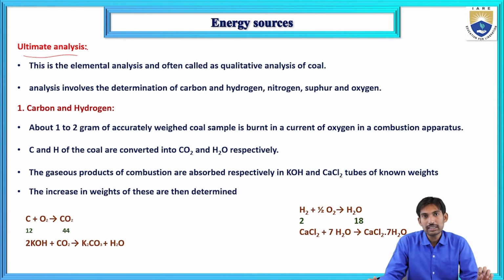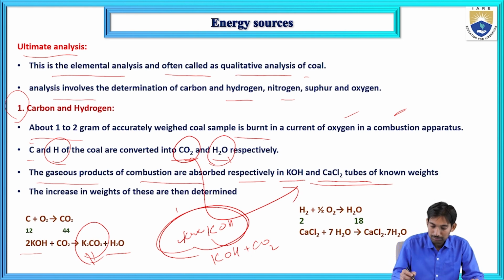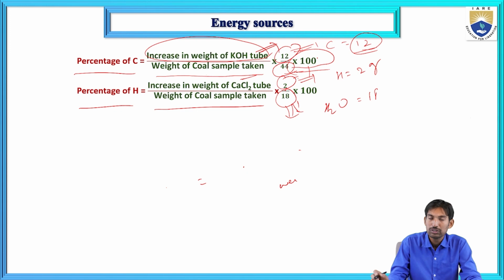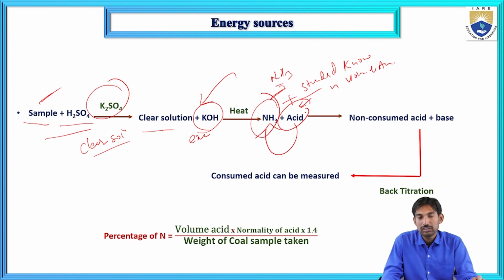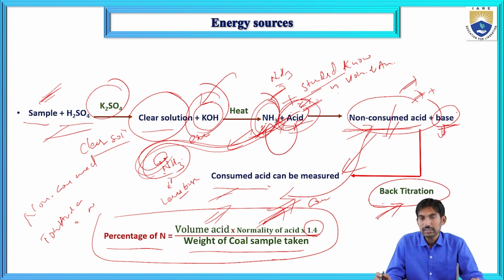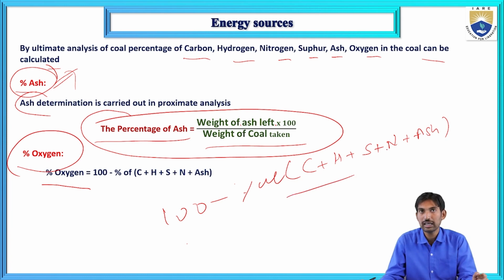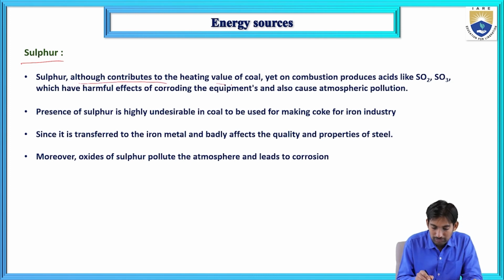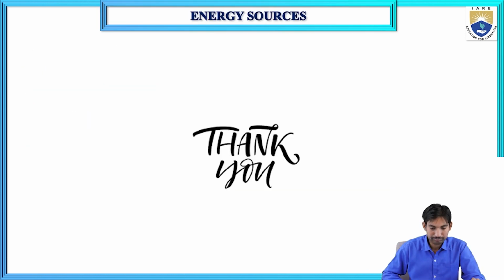Ultimate Analysis of Coal by Dr. T Dhananjay Rao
Ultimate Analysis of Coal by Dr. T Dhananjay Rao | IARE

Telangana, India.